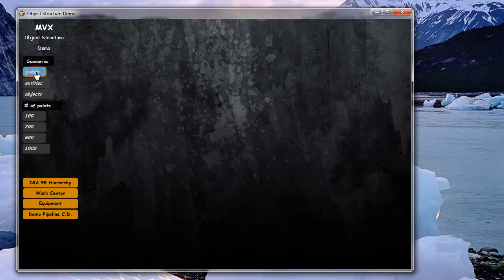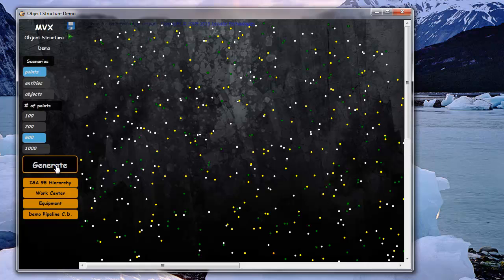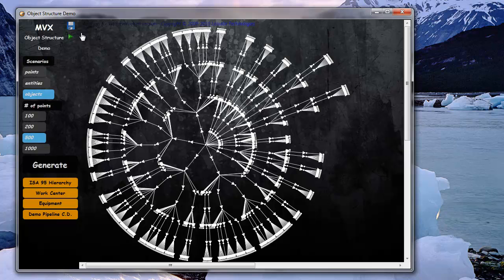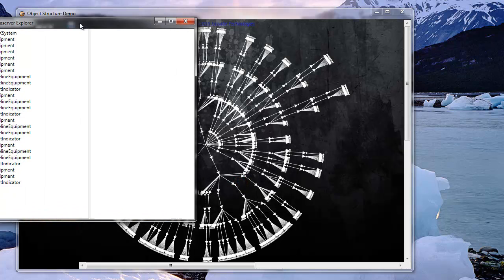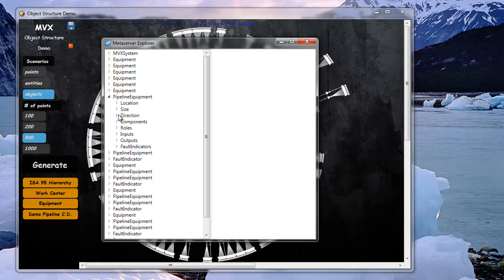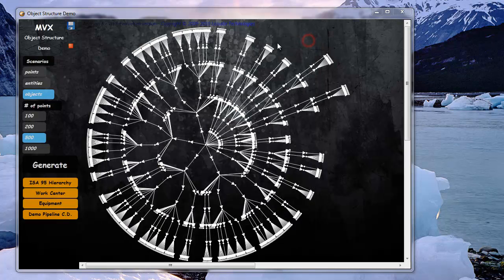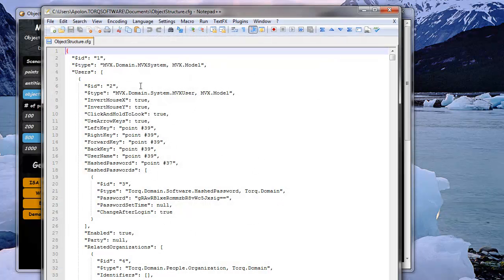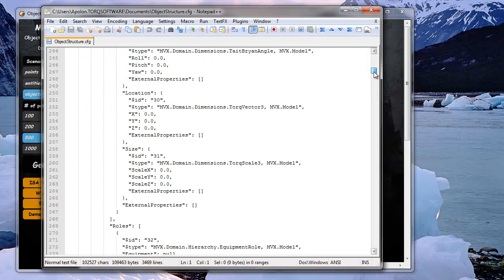Managing Complexity with MVX Object Server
Describes the conceptual benefits of applying object data model concepts to SCADA and Industrial Automation systems instead of relying solely on traditional concepts such as tags and points.